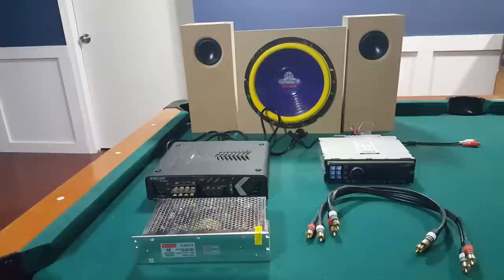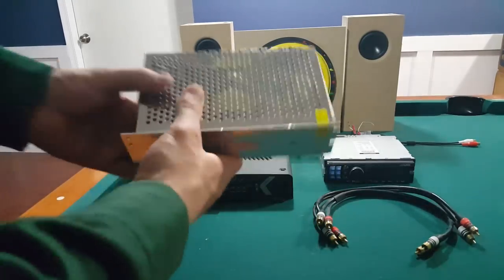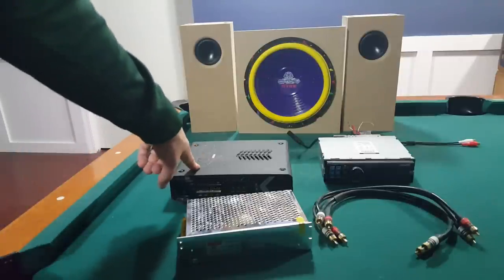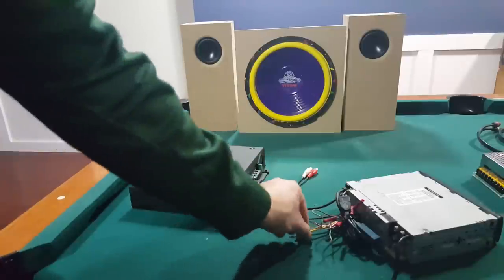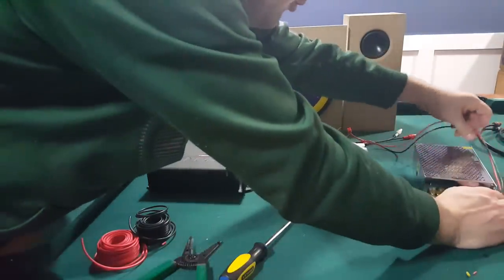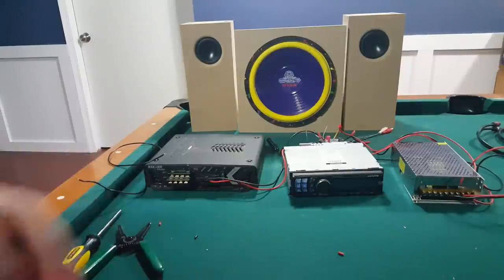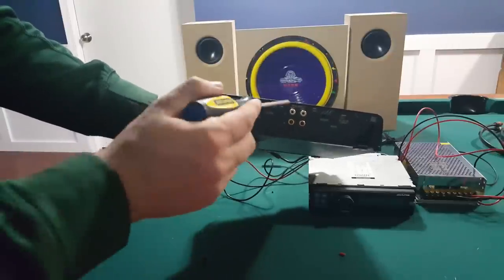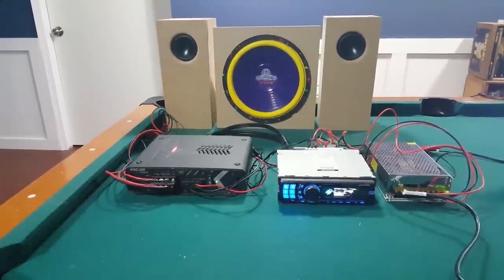DIY - How to Hook up a Car Stereo, amp & subwoofer in house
Since you guys asked for it, here it is: How to hook up your car subwoofer in your home.  Now, when you get married, have kids or no longer need your old car stereo equipment - you can have an awesome home stereo.  Just reuse your old equipment that made your car sound so good, in your house, garage or wherever you allow your imagination to go.  Just make sure to check your power wire gauge requirements.  Here is a good site that helps you calculate the size you'll need.

12v 30a Power Supply